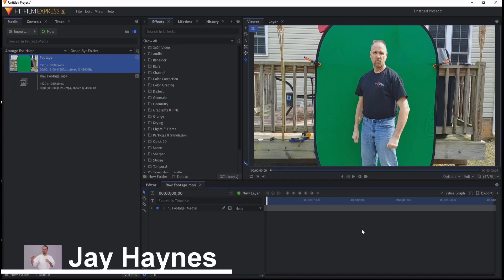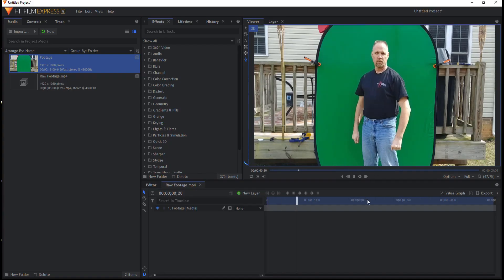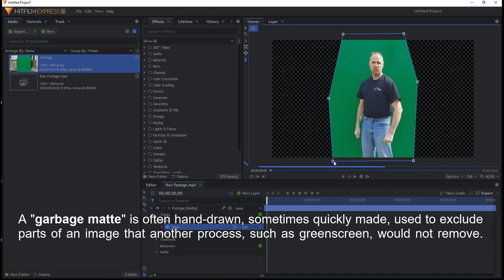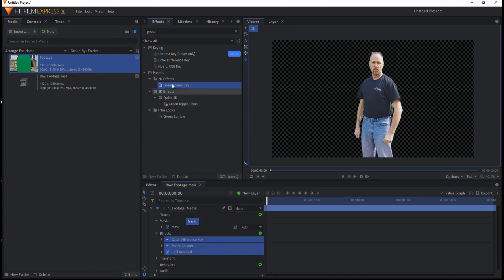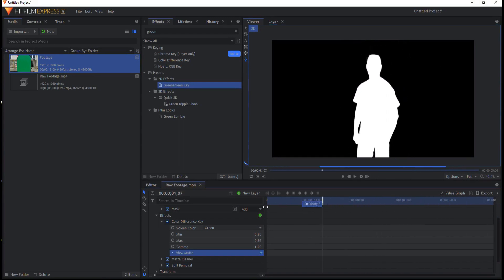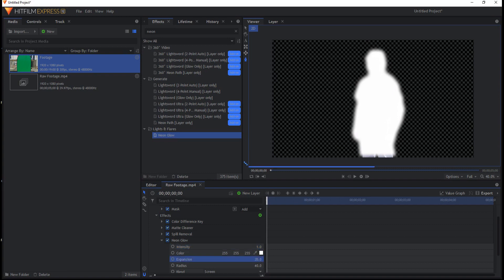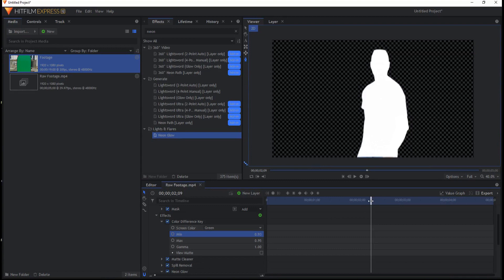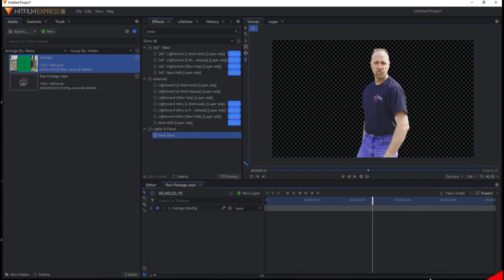Super Simple Trick to Get a Cleaner Greenscreen Key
Do you do a lot of greenscreen keying in HitFilm. Learn this one, super simple, quick and easy way to get a cleaner greenscreen key right now. Check it out!